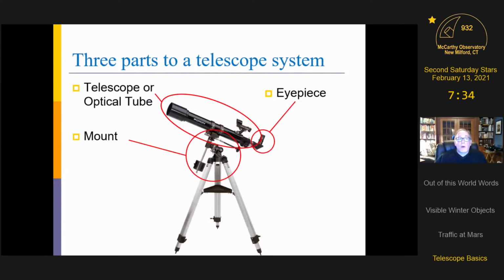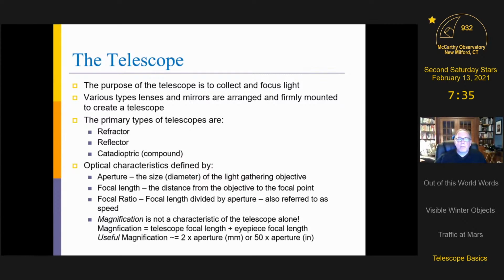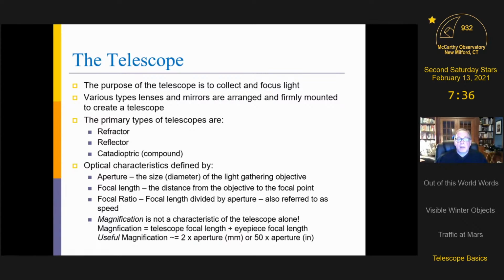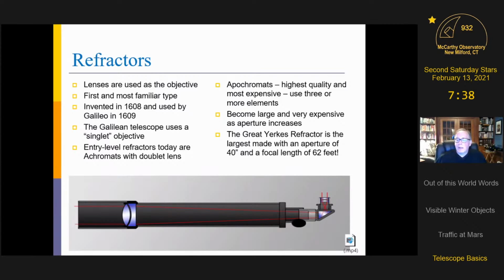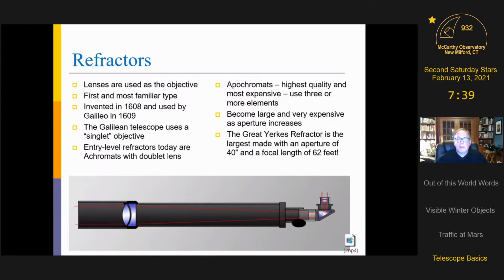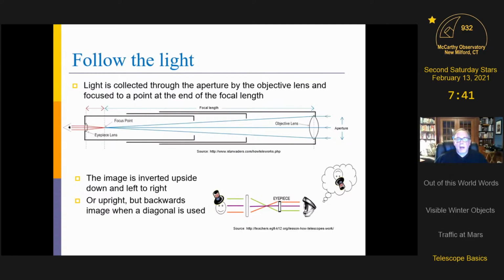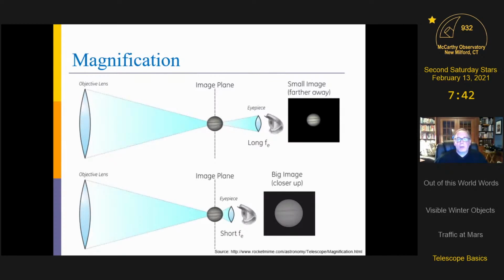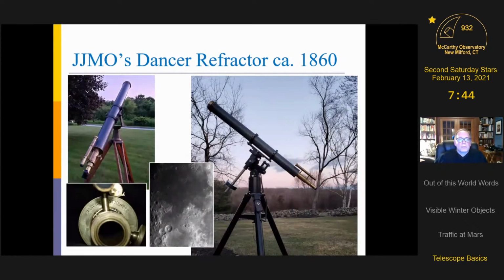Second Saturday Stars February 2021 4/4 - Telescope Basics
John provides an overview of how refractor telescopes work as the fourth of four presentations at our Virtual Second Saturday Stars event on February 13, 2021.